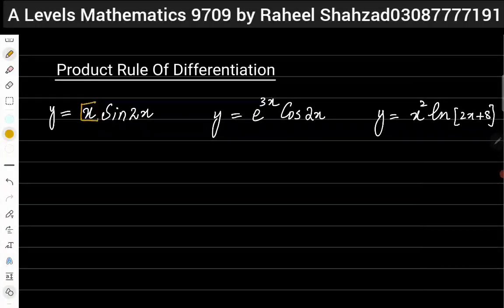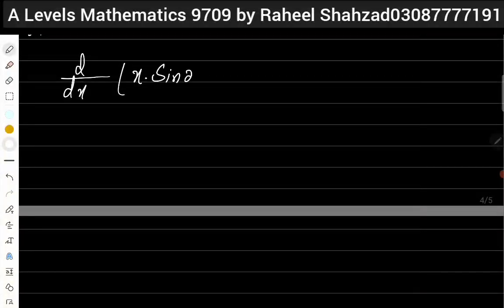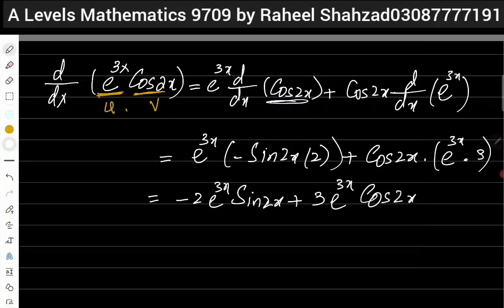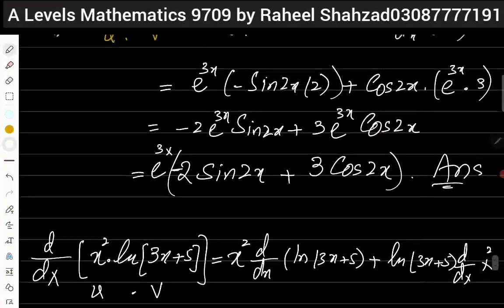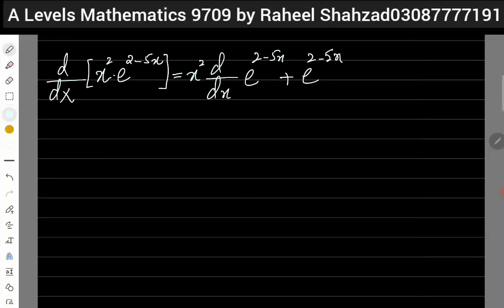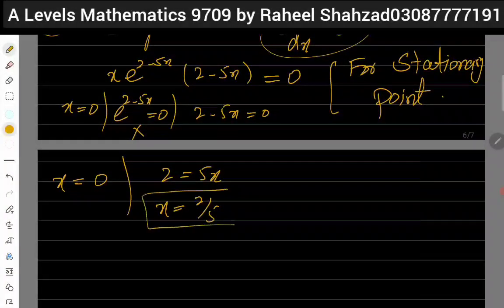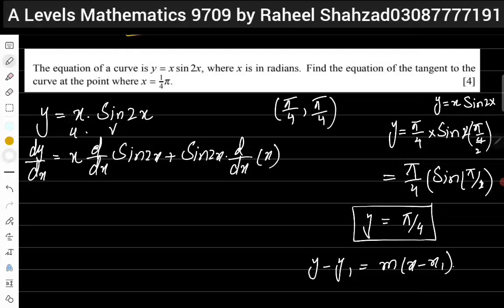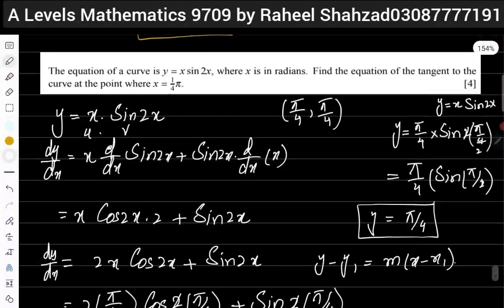Product Rule of Differentiation |A Levels Mathematics|By Raheel Shahzad 923087777191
Product Rule of differentiation explained with examples